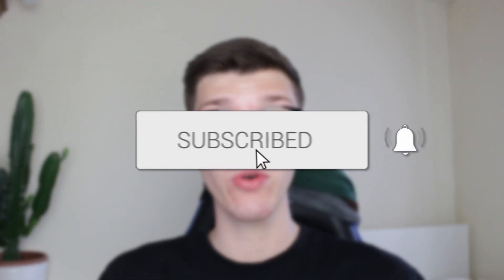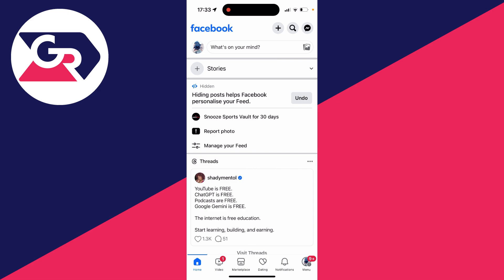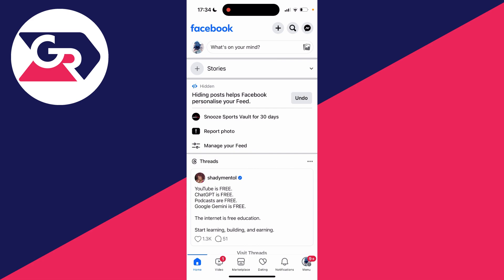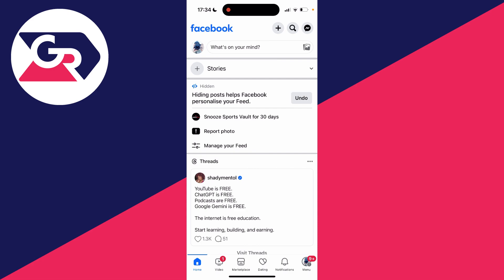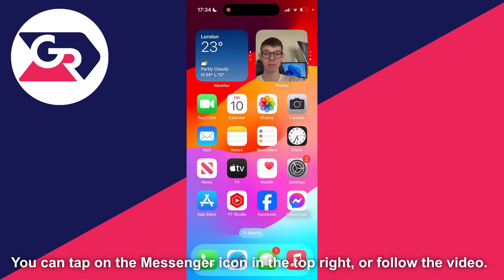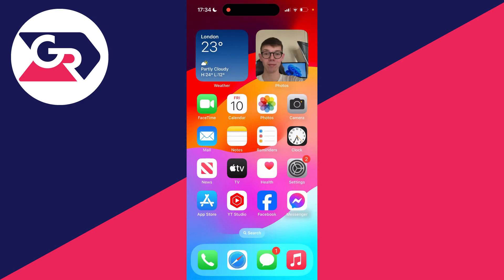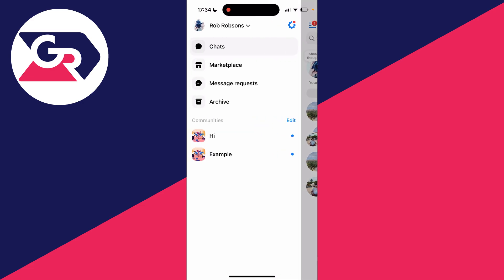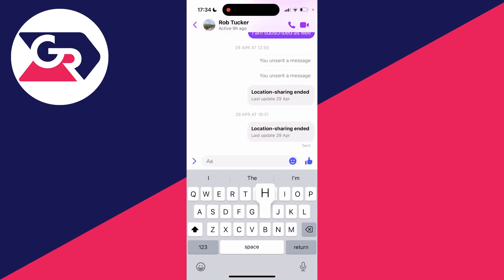How To Check Facebook Inbox - Full Guide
Learn how to check facebook inbox in this video.

GuideRealm